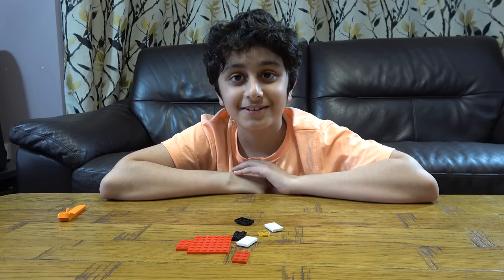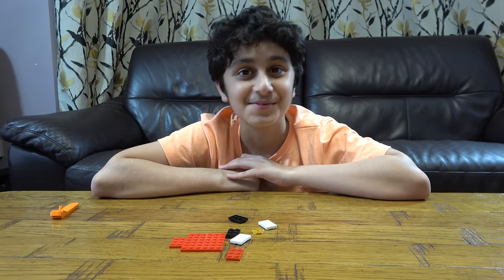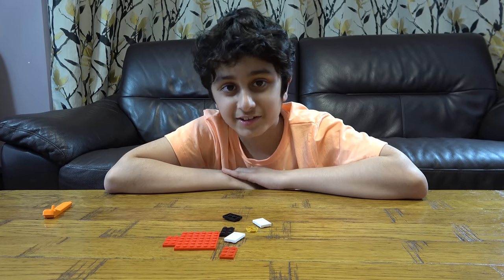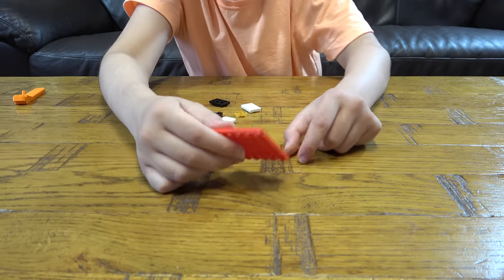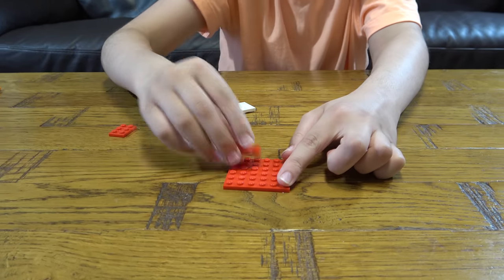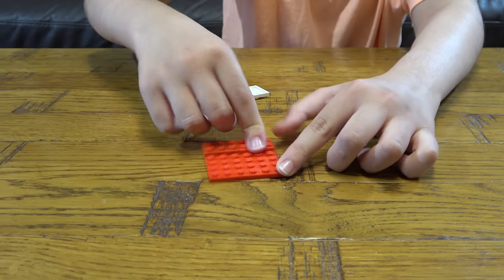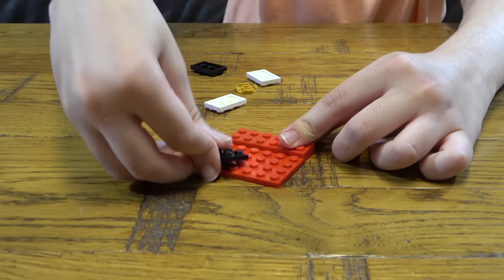Building a Mini Lego Egyptian Flag